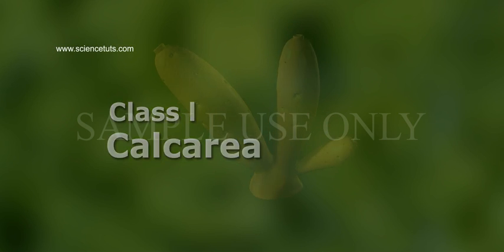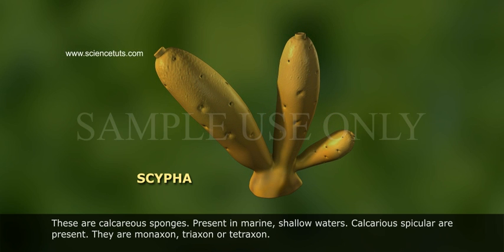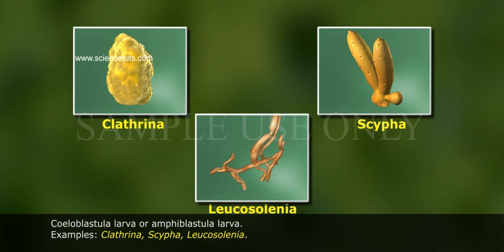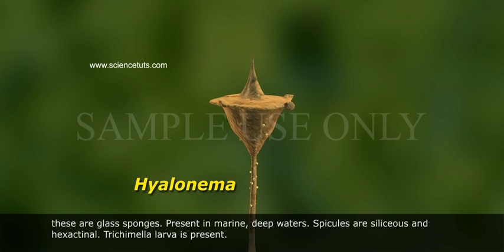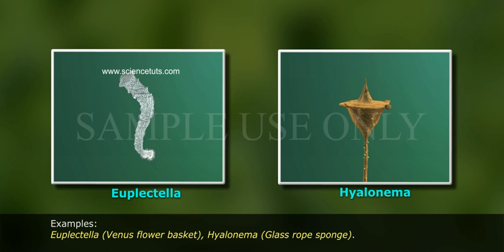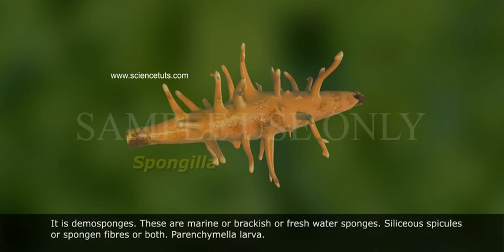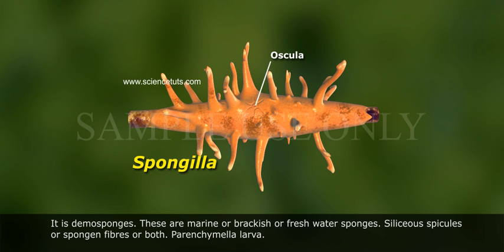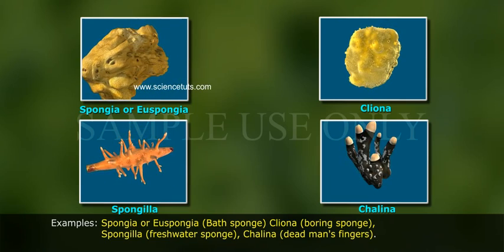PORIFERA CLASSIFICATION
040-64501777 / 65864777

7 Active Technology Solutions Pvt.Ltd. is an educational 3D digital content provider for K-12. We also customise the content as per your requirement for companies platform providers colleges etc . 7 Active driving force "The Joy of Happy Learning" -- is what makes difference from other digital content providers. We consider Student needs, Lecturer needs and College needs in designing the 3D & 2D Animated Video Lectures. We are carrying a huge 3D Digital Library ready to use.

Sponges are animals of the phylum Porifera. They are multicellular organisms that have bodies full of pores and channels allowing water to circulate through them, consisting of jelly-like mesohyl sandwiched between two thin layers of cells.